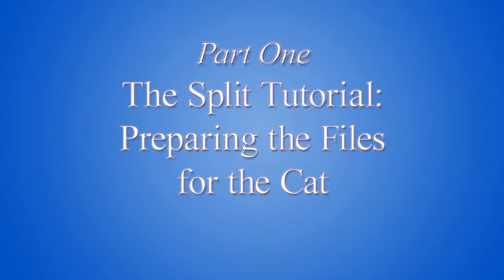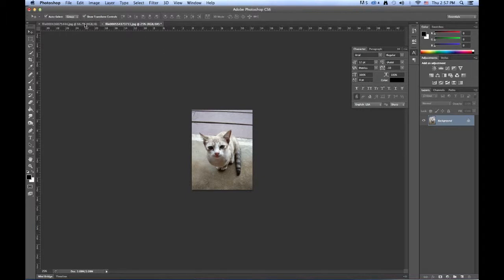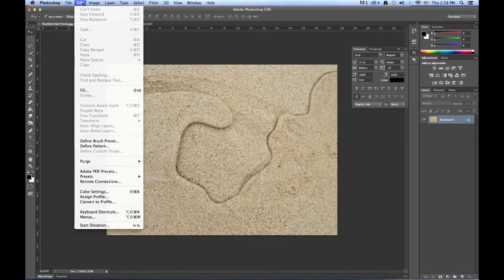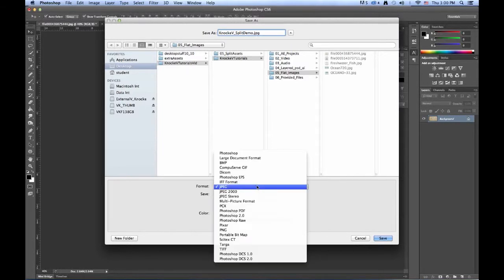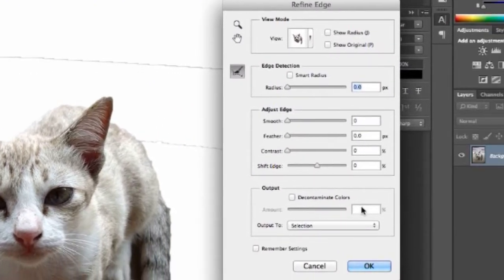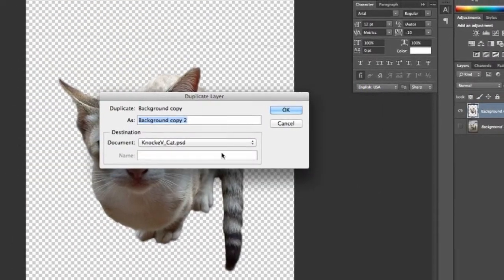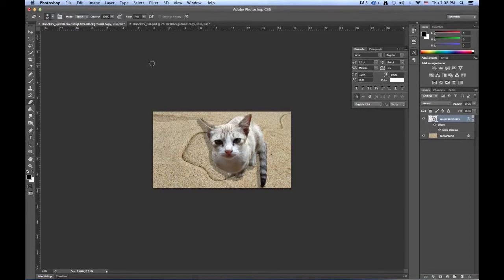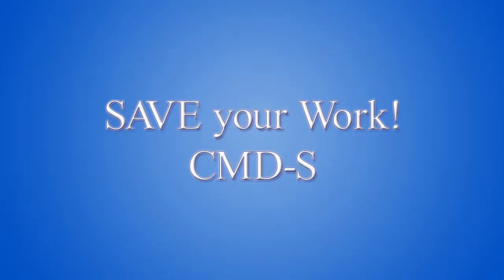the Split Tutorial: Preparing the Files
How to prepare jpeg and psd files in Photoshop to import into After Effects.